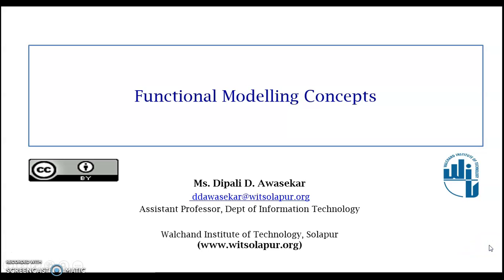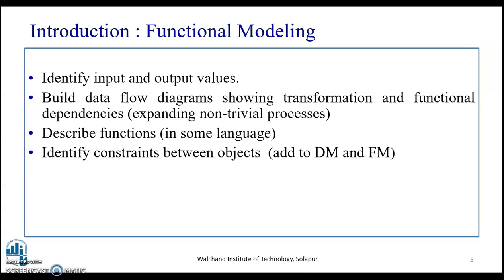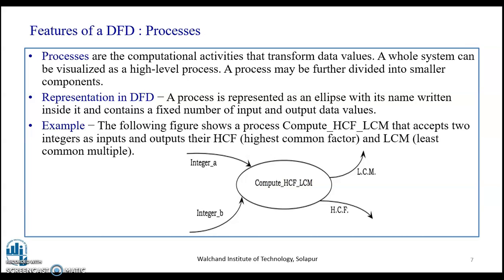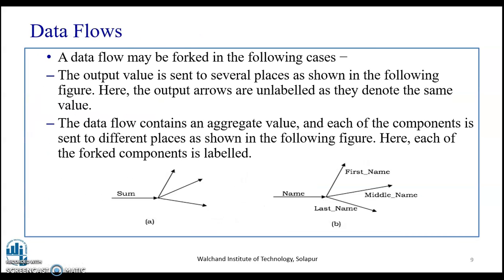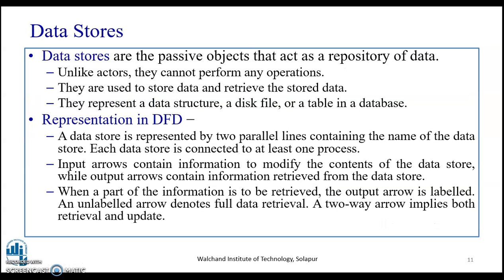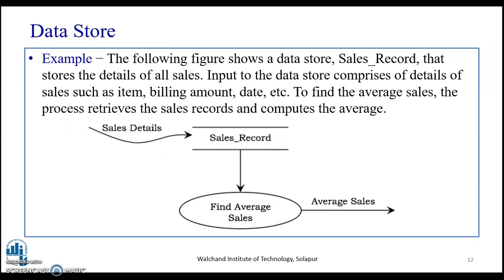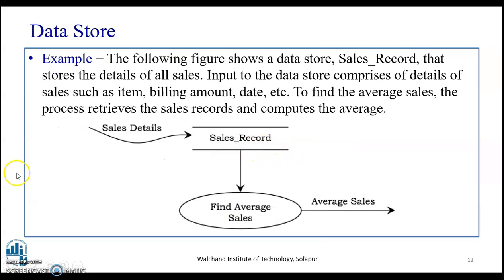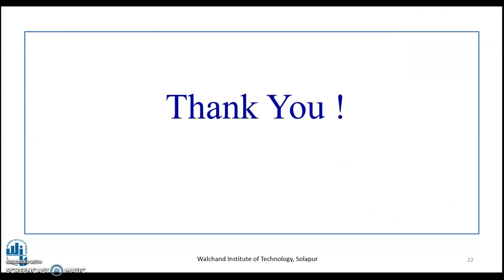4 Functional Modelling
Ms.Dipali Awasekar
Assistant Professor